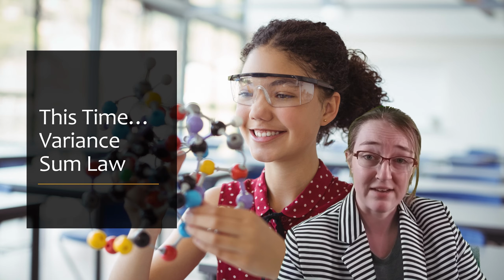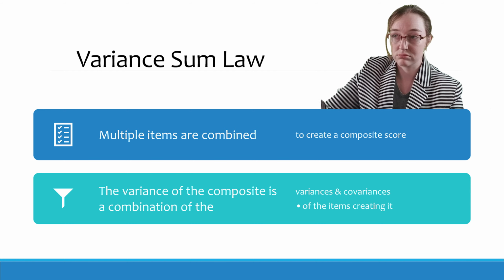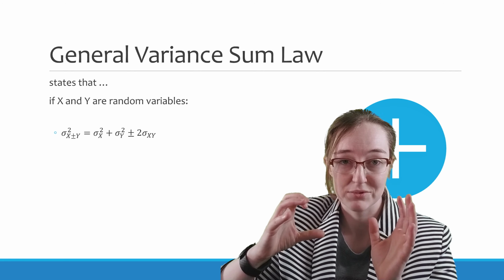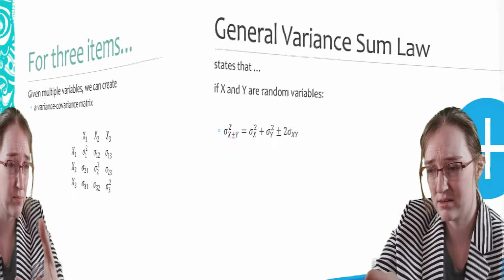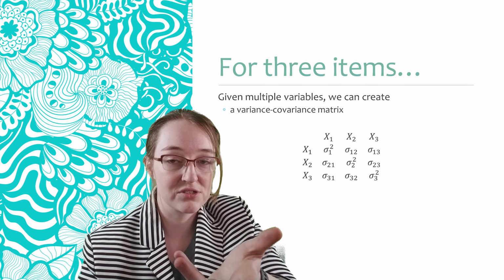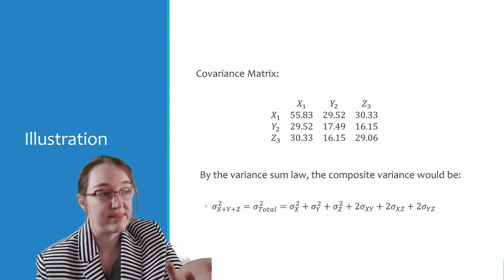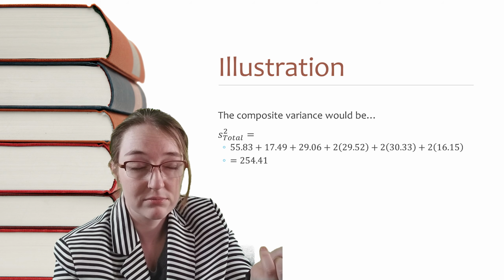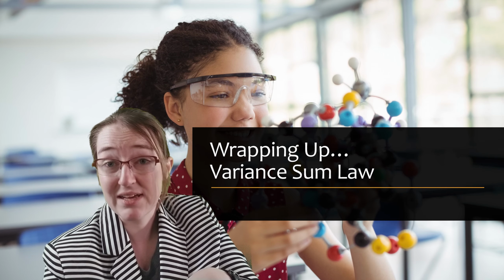Variance Sum Law (06.06)